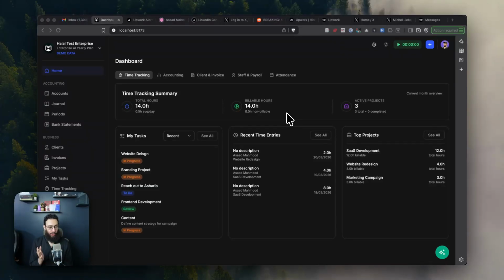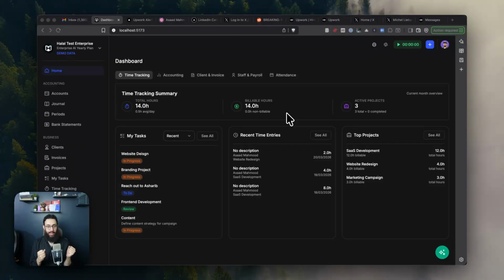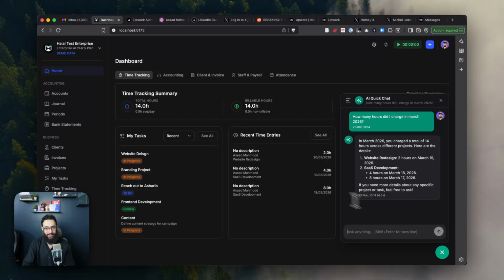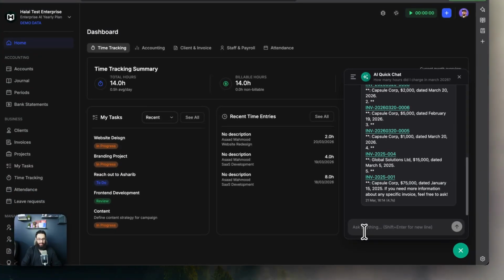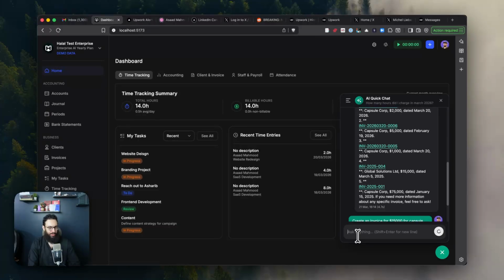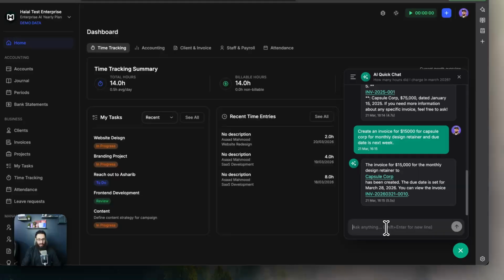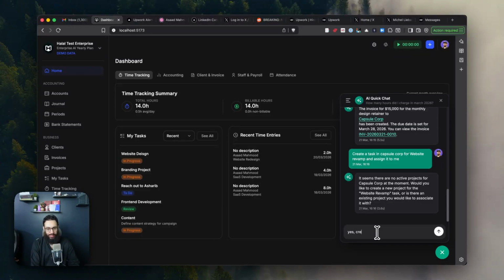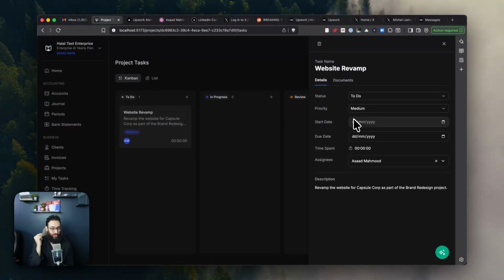Introducing AI in HalalAccounts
We are excited to announce a new capability coming soon to HalalAccounts: HalalAccounts AI! This powerful integration will enhance our comprehensive erp software, allowing small business owners to manage various aspects of their operations with greater ease. Our new artificial intelligence chatbot will provide instant assistance, helping you with everything from time tracking to financial management, truly making HalalAccounts an essential business software for ethical growth. We are constantly adding new ai tools to improve your experience.

If you want to cut through the chaos and actually know what's happening in your business, check out